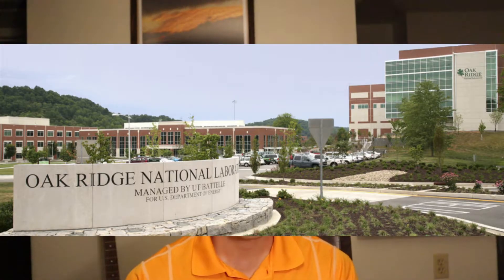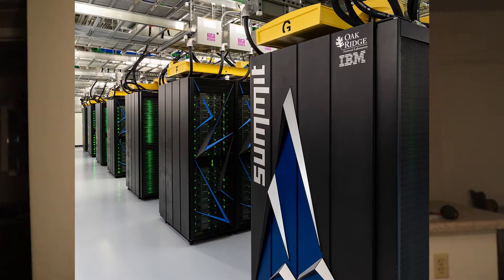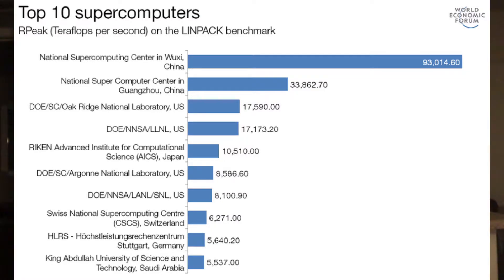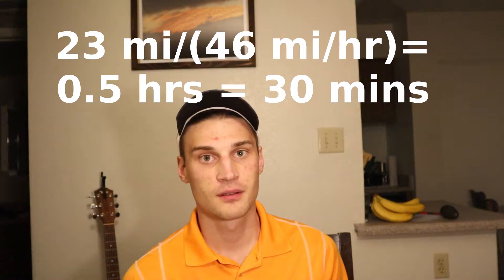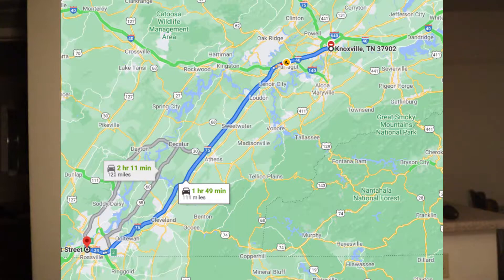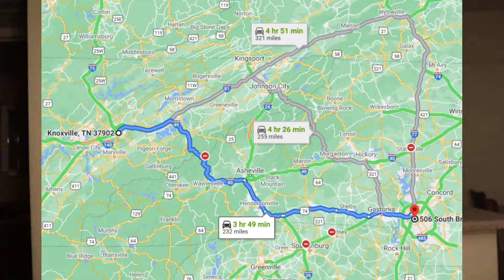Which national lab should you work at? Part 1: ORNL vs. LANL vs. SNL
This video compares the work environments of three national labs.

0:00 Introduction
0:20 Oak Ridge National Lab
6:25 Los Alamos National Lab
13:28 Sandia National Lab
18:24 Conclusion

ORNL:
Image from The University of Tennessee

Little Rock Nine Photo Credit:
Will Counts/Arkansas Democrat-Gazette/AP Images